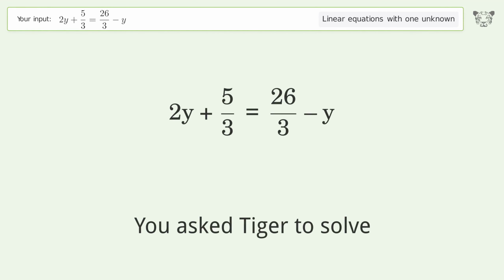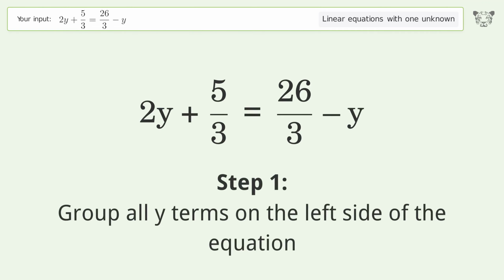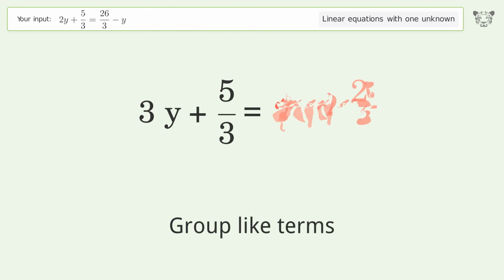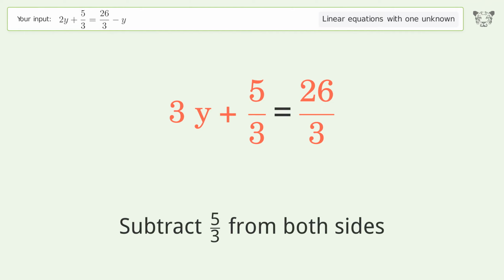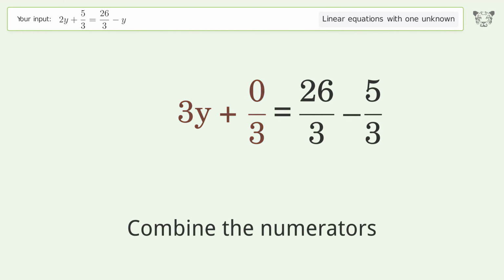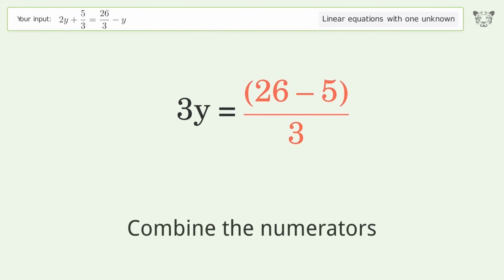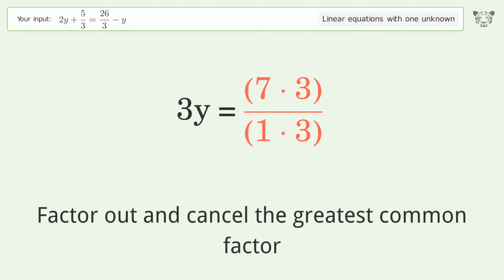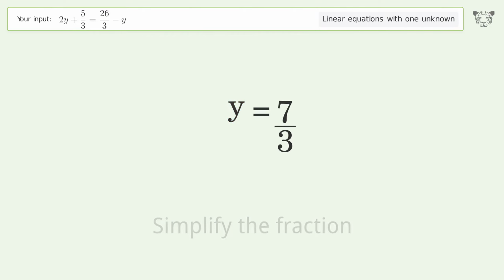Linear equation with one unknown: Solve 2y+5/3=26/3-y step-by-step solution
Solving 2y+5/3=26/3-y using the linear equation with one unknown solver

for a step-by-step and more tips and tricks for dealing with linear equations with one unknown.